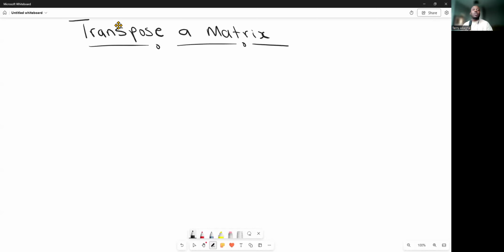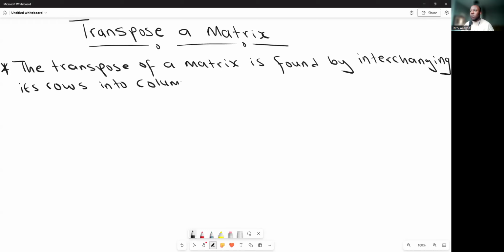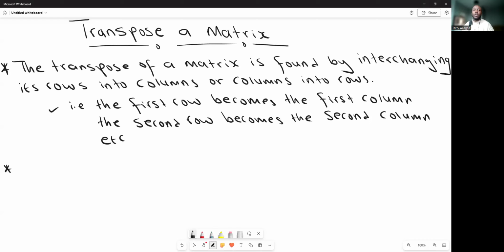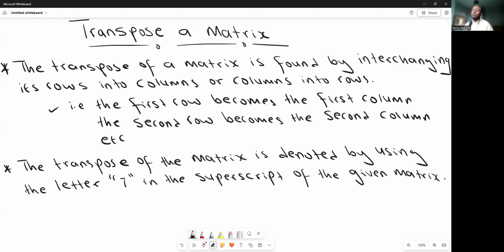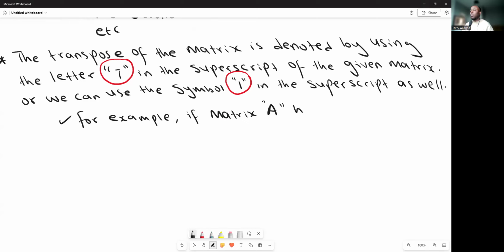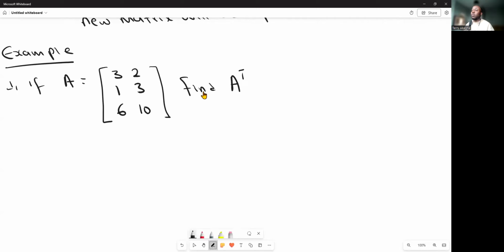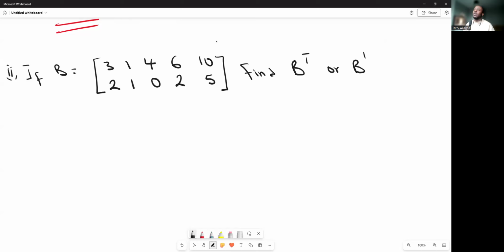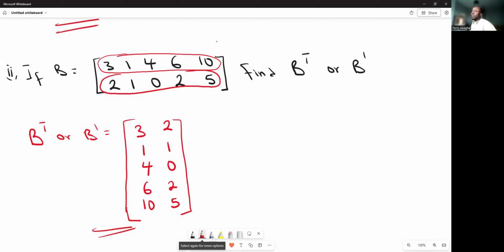9 of 14 - Transpose of a matrix